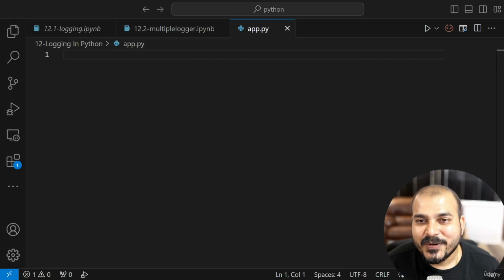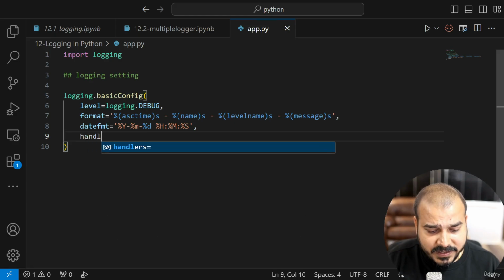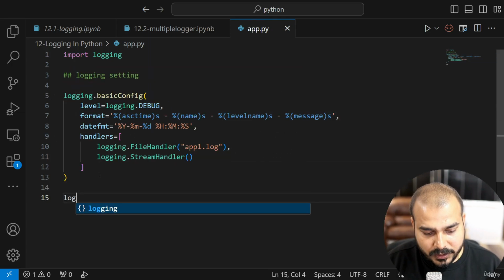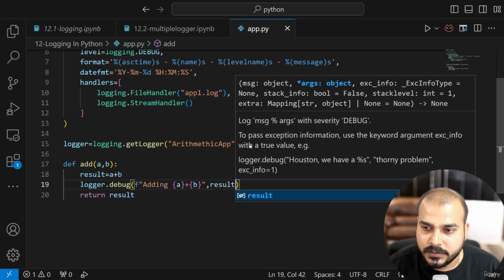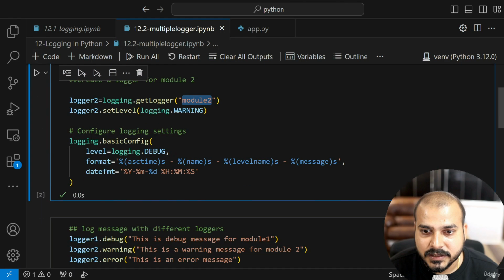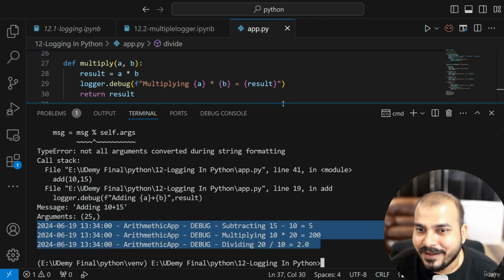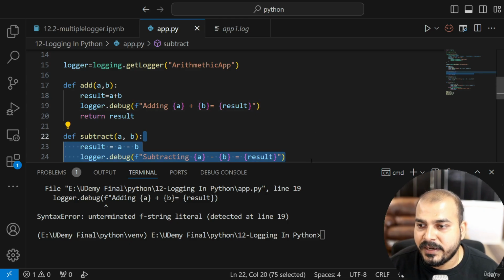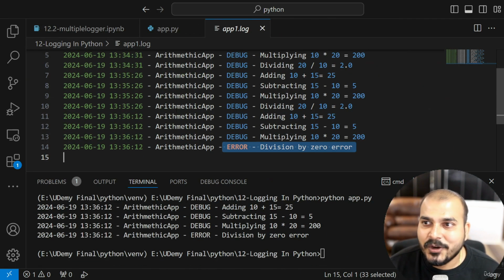3. Logging With A Real World Example